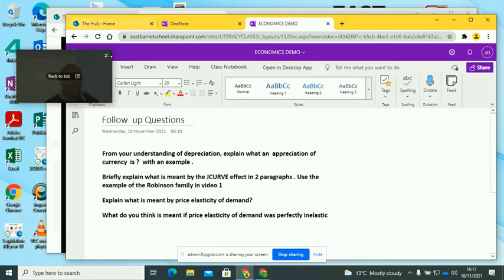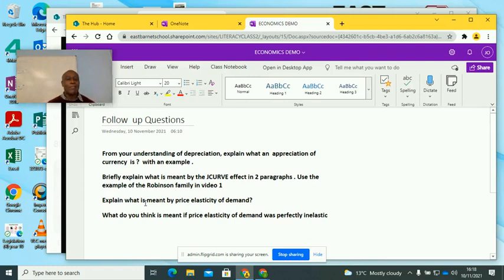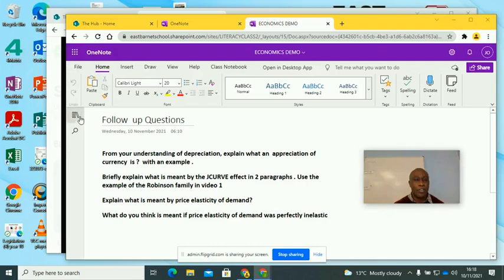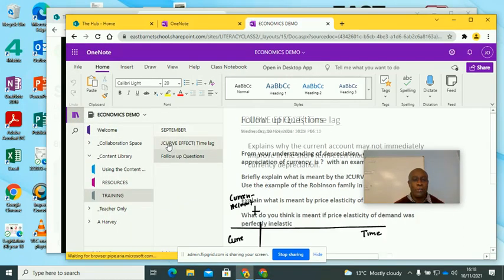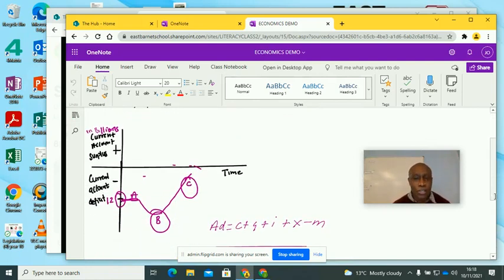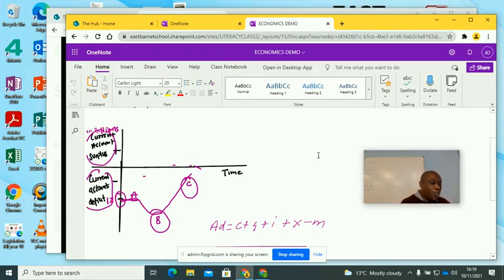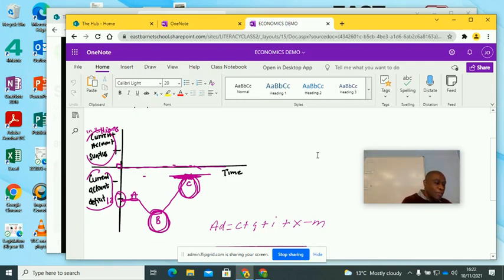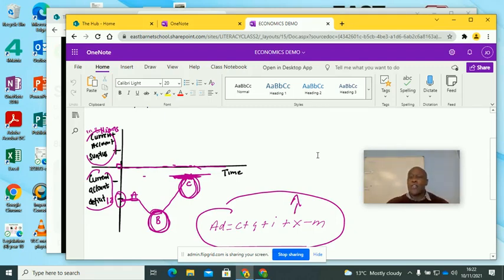J CURVE AND DEPRECIATION 2 A LEVEL ECONOMICS.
Please note Budget normally refers to the domestic country and current account is international.